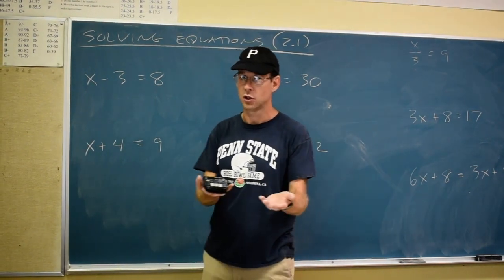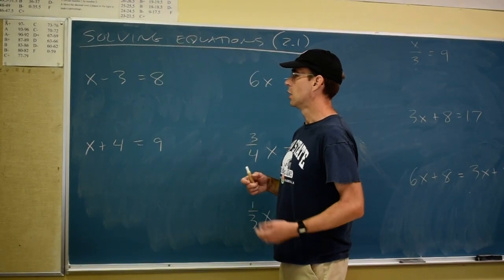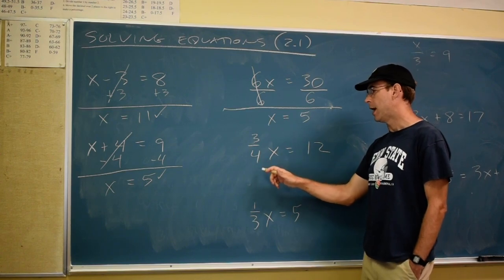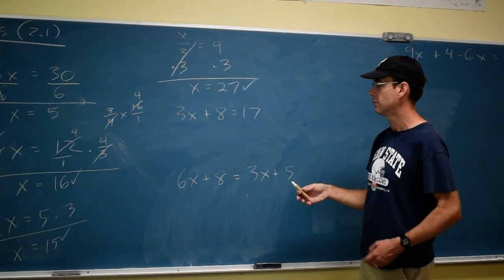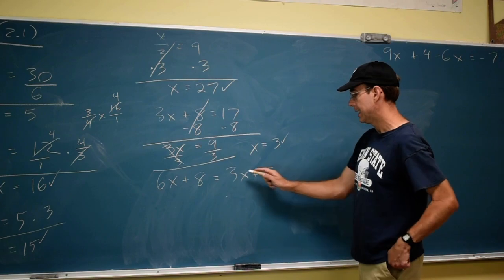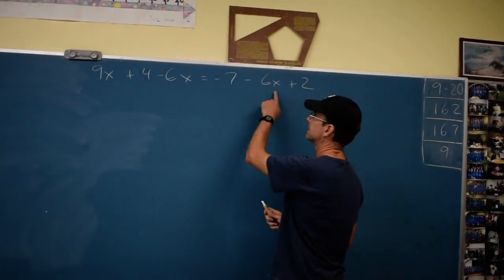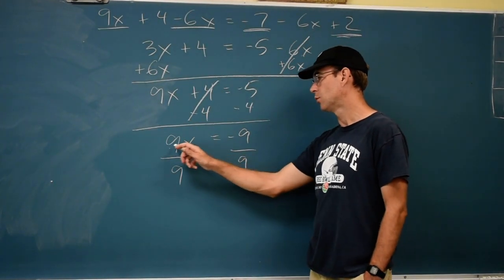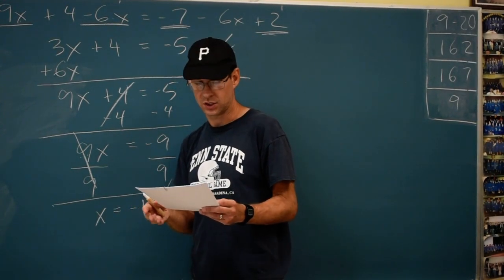Algebra_2 Video, 2.1 (Solving Equations)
Algebra 2 Video
2.1 (Solving Equations)